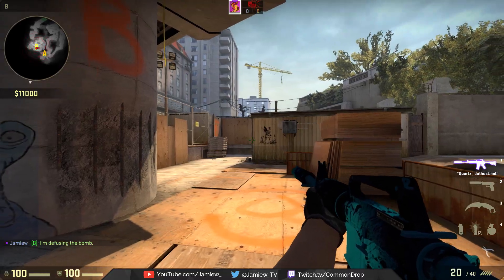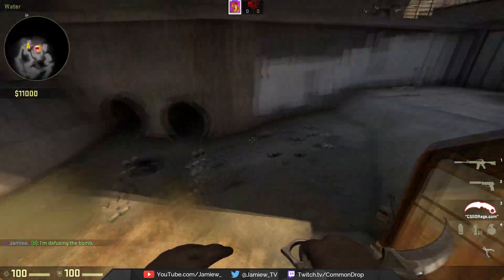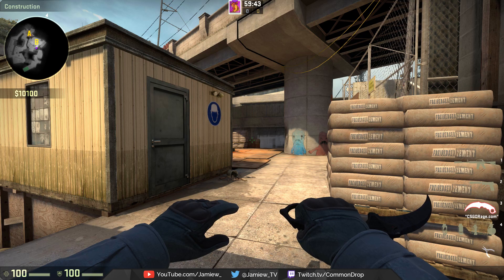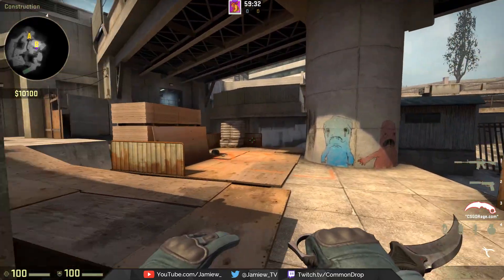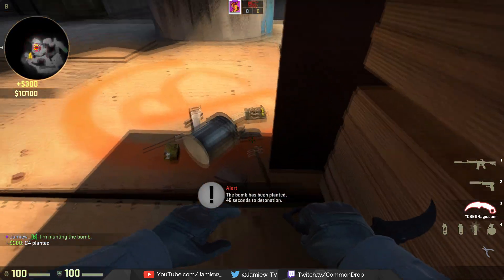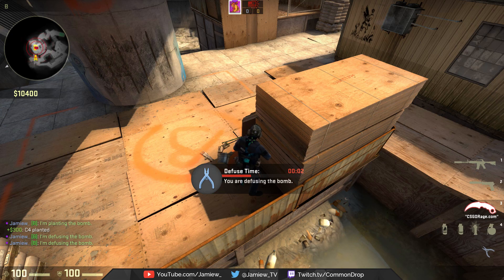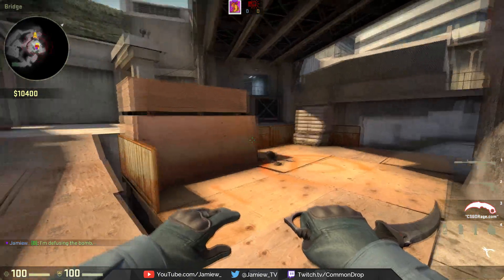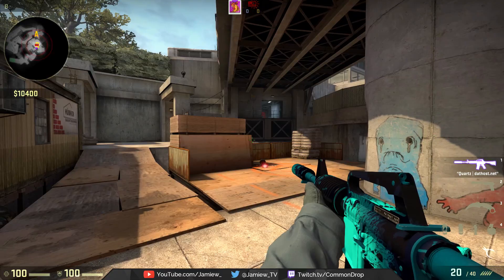THEORY: NEW DEFUSE WIRES - My opinion on new meta of defuser wires | Jamiew_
This video marks my current views on the new defuse wires. I talk about the four scenarios I see when defusing, and how the wires could come in to play. I don't feel it's a blanket T sided feature, as the CT can use them in certain situations to bait out the T. It's an interesting addition, and one I feel really isn't that big of a change.

Again, this is just my opinion. Also I don't like the defuser wires! They look like chains. Or worse...!

Please consider disabling AdBlock just for YouTube :) (Click the icon and click don't run on this domain)

Events and Competitions? There's a steam group for that!